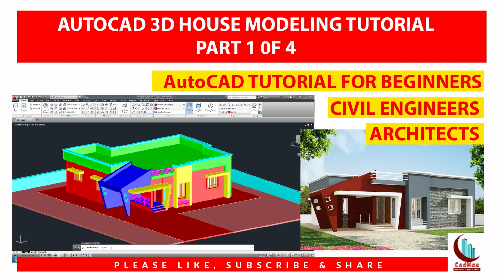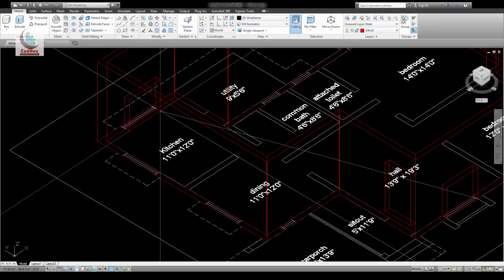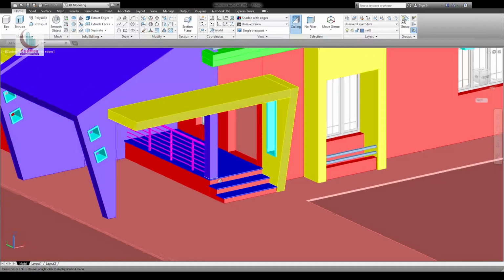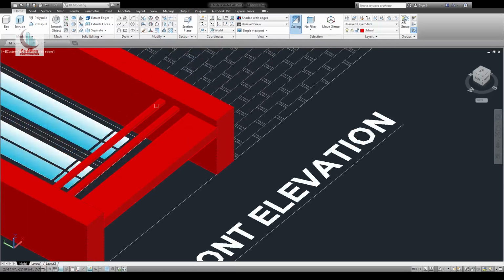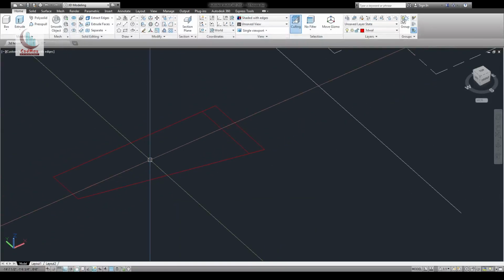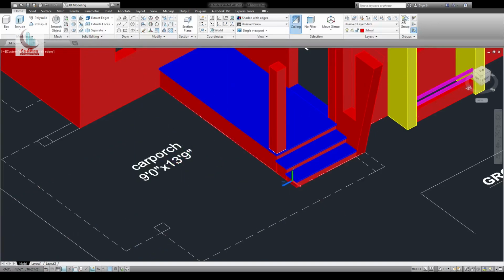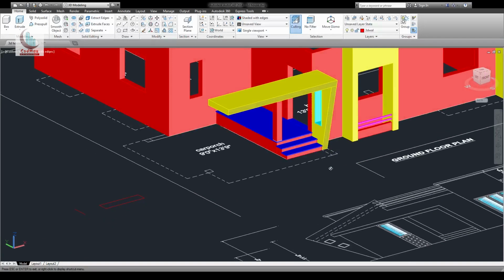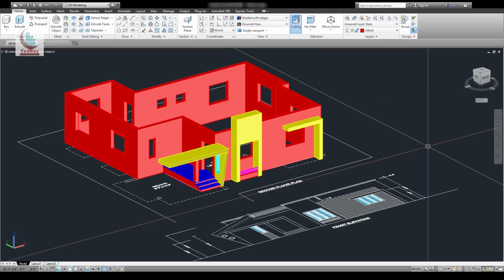AutoCAD 3D House Modeling Tutorial for Beginners - Part 1 of 4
This AutoCAD 3D House Modeling Tutorial for Beginners is divided into 4 parts.
This AutoCAD 3d house modeling tutorial is for the users with basic knowledge of AutoCAD and 3d commands.

I will provide you the plan and the elevation to practice this AutoCAD 3D House Modeling Tutorial.

Topics covered in this tutorial are :
3d in AutoCAD
learn AutoCAD 3d modeling
modeling walls of a house
modeling 3d windows
AutoCAD 3D House Modeling

Other Autocad tutorials videos

Making a simple floor plan in AutoCAD | How to draw a simple house plan step by step for beginners

3d views videos

North facing house plans